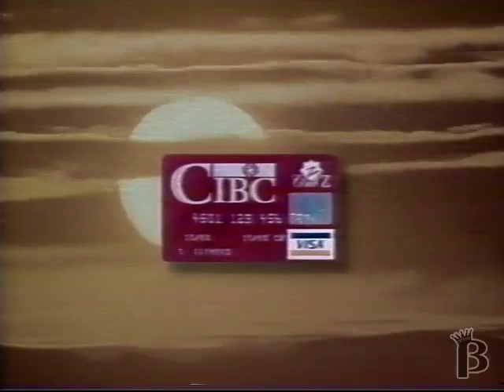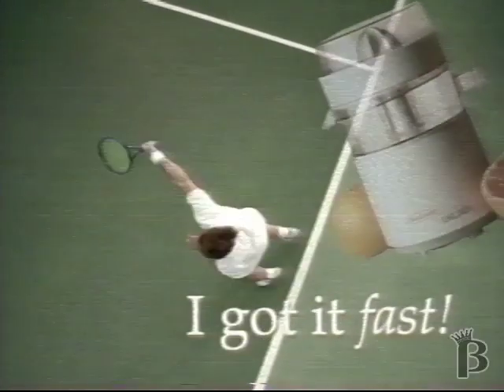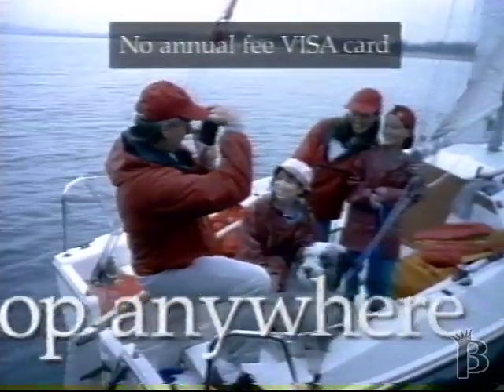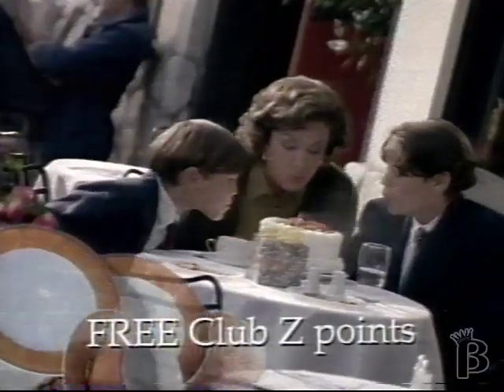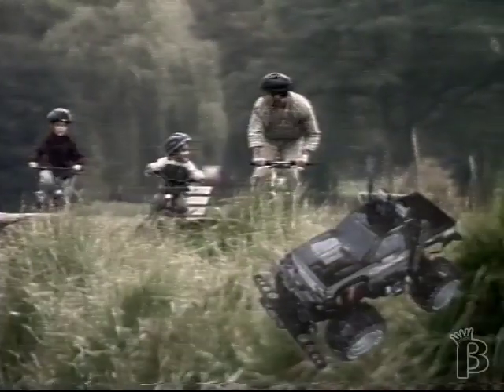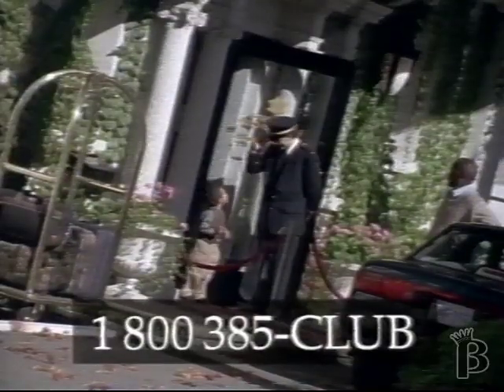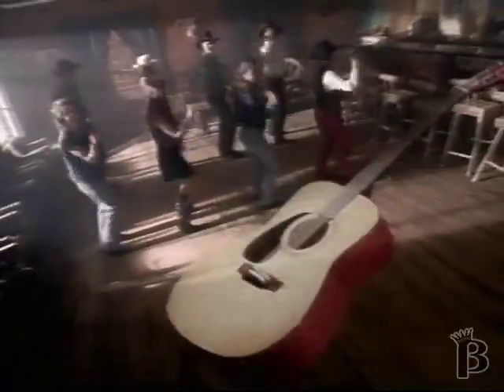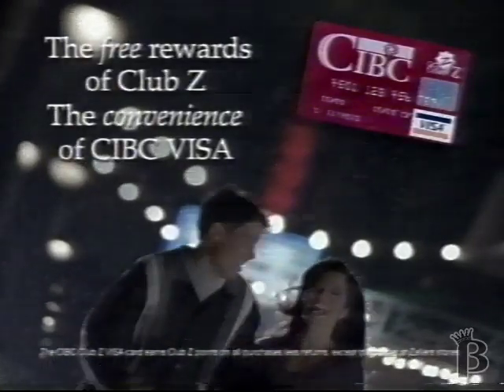CIBC Club Z Commercial 1995